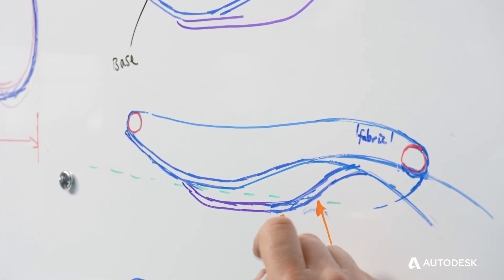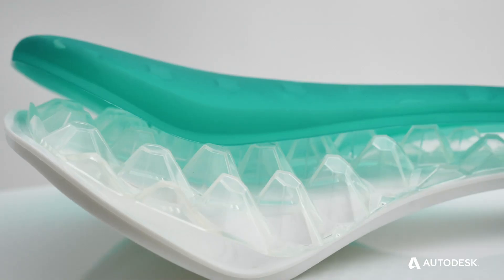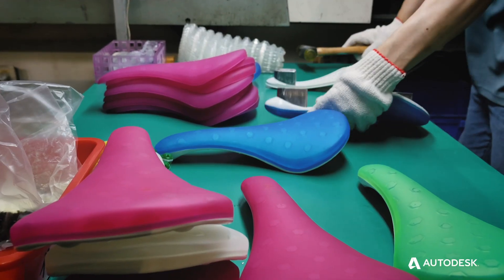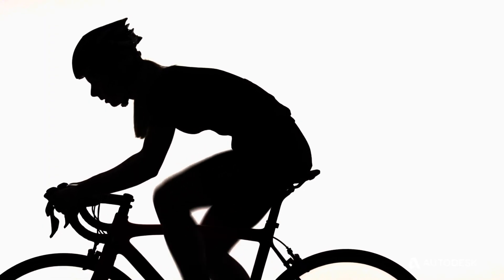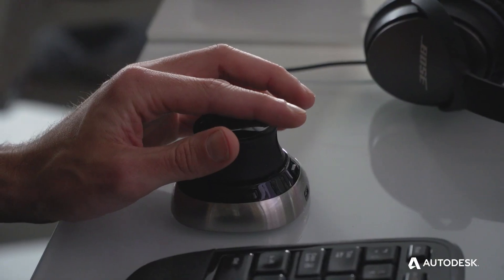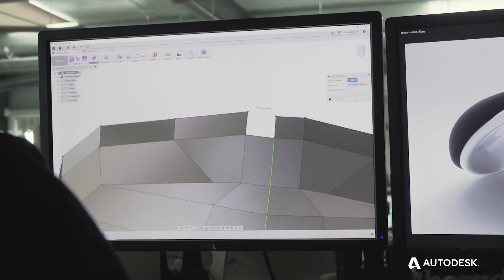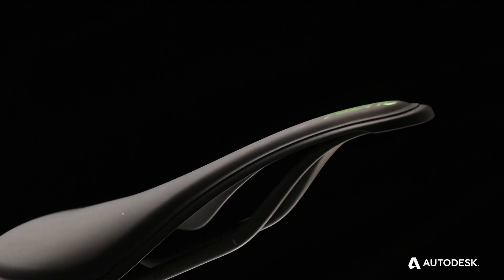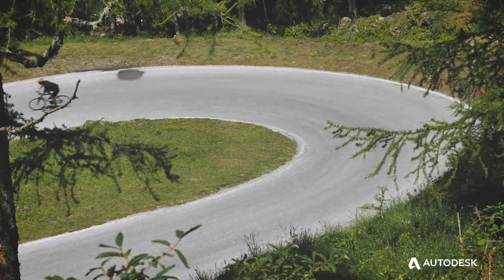Fabric brings real innovation to cycling products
Learn how Fusion 360 has helped Fabric speed up their product development process as they bring award winning cycling products to market.